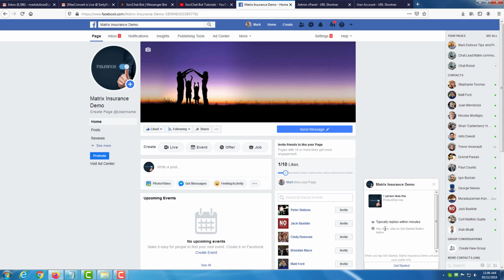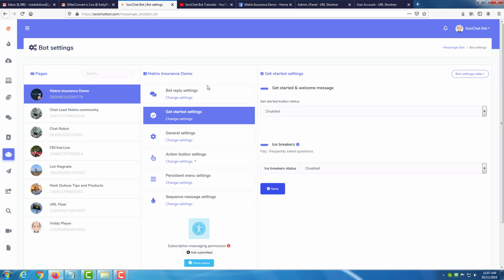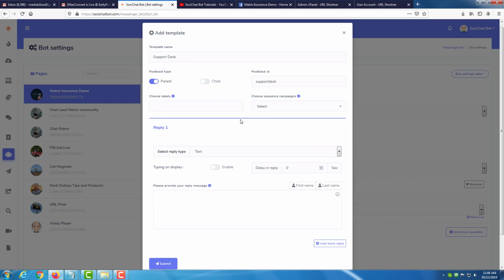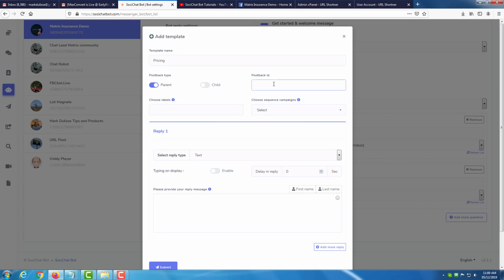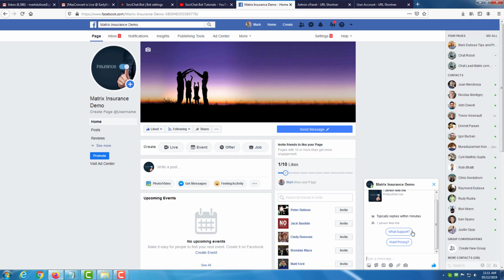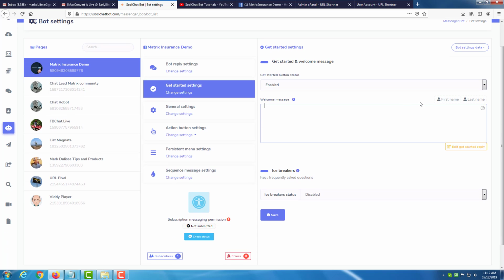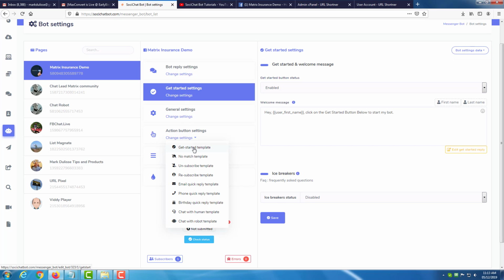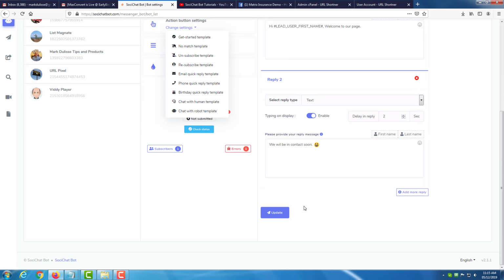Set up Get Started Button / Reply Template and ICE Breakers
This video shows you all about the Get Started Button, the Get Started button Template, and how to use ICE Breakers and Reply's.